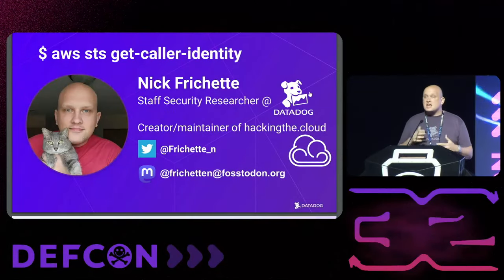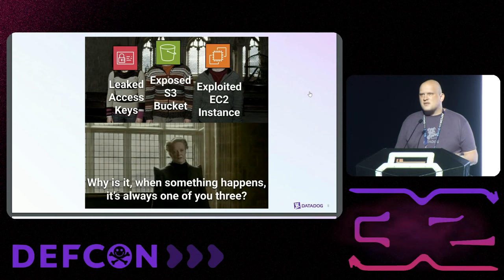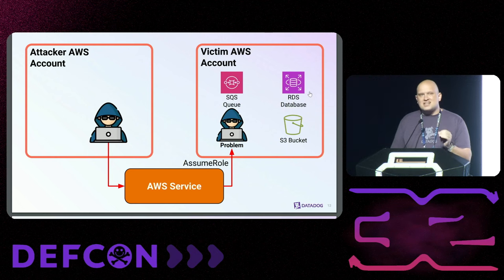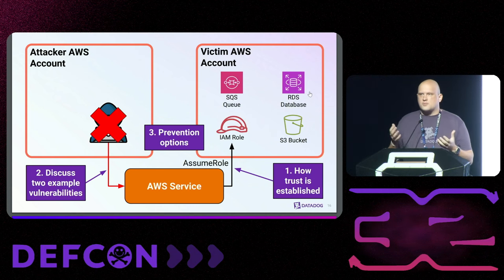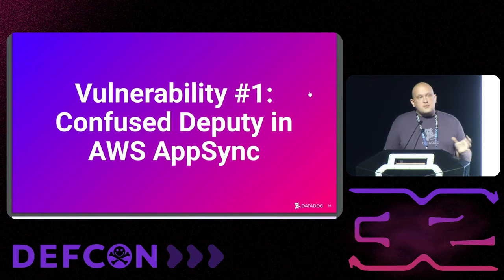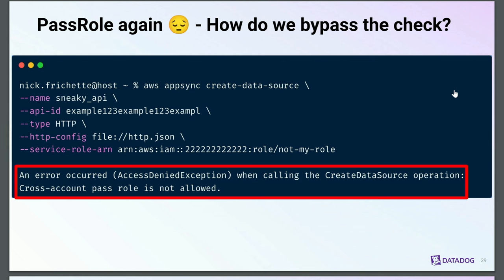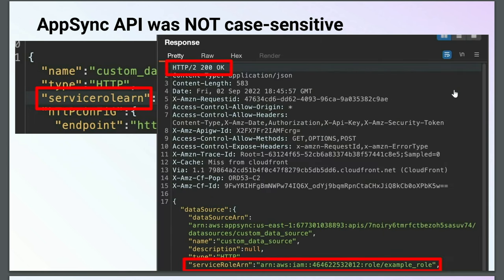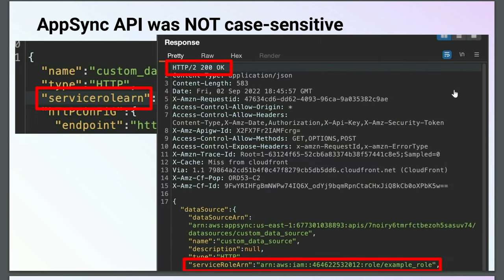DEF CON 32 - Exploiting Cloud Provider Vulnerabilities for Initial Access - Nick Frichette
"In this talk we will explore vulnerabilities in Amazon Web Services (AWS) products which allowed us to gain access to cloud environments.

Traditionally, adversaries have abused misconfigurations and leaked credentials to gain access to AWS workloads. Things like exposed long-lived access keys and exploiting the privileges of virtual machines have allowed adversaries to breach cloud resources. However, these mistakes are on the customer side of the shared responsibility model. In this session, we will cover vulnerabilities in AWS services that have been fixed and that previously allowed us to access cloud resources.

We will start with an exploration of how Identity and Access Management (IAM) roles establish trust with AWS services and cover the mechanisms that prevent an adversary from assuming roles in other AWS accounts. We’ll then demonstrate a vulnerability that bypassed those protections. We’ll cover a real world example of a confused deputy vulnerability we found in AWS AppSync that allowed us to hijack IAM roles in other accounts.

Next, we'll highlight potential misconfigurations involving IAM roles leveraging sts:AssumeRoleWithWebIdentity. These misconfigurations cloud permit unauthorized global access to these roles without the need for authentication, affecting services like Amazon Cognito, GitHub Actions, and more.

Finally, we’ll cover a vulnerability we found in AWS Amplify that exposed customer IAM roles associated with the service to takeover, allowing anyone the ability to gain a foothold in that victim account. We’ll also discuss how security practitioners can secure their environments, even against a zero-day like one we’ll demonstrate.

Join us to learn how attackers search for and exploit vulnerabilities in AWS services to gain access to cloud environments."